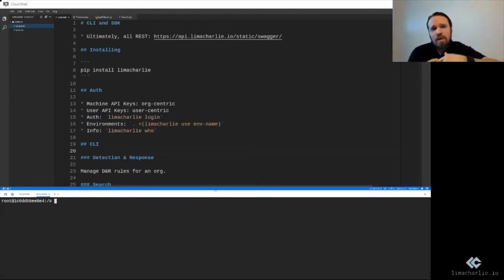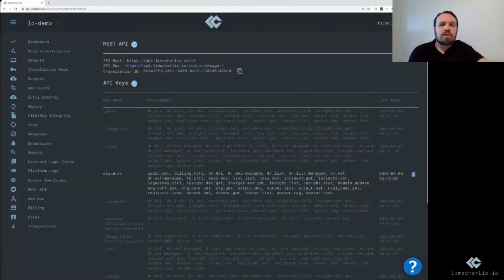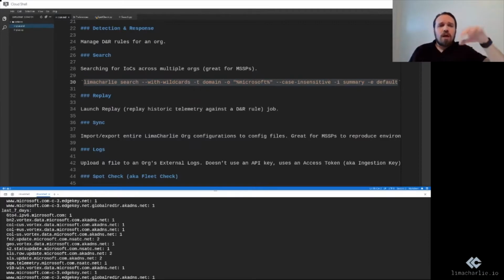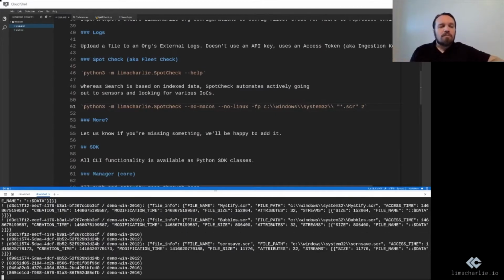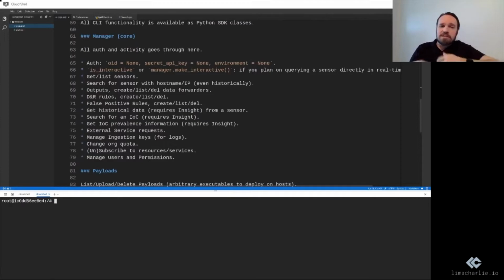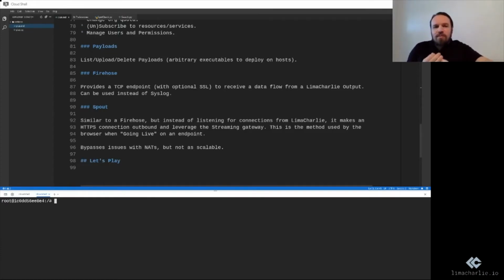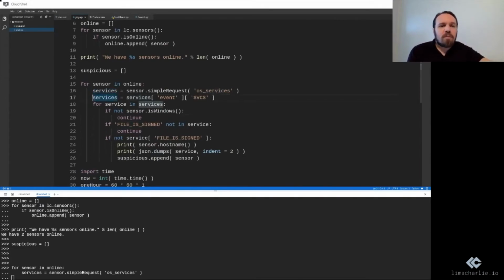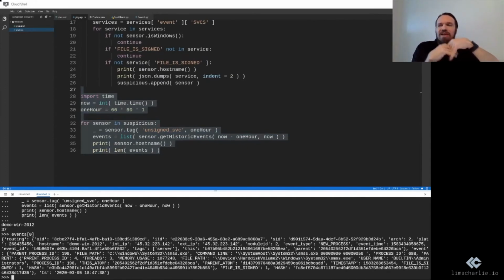PCAP Network Capture & Zeek Processing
In this video LimaCharlie founder, Maxime Lamothe-Brassard walks through how users can leverage the agent to do PCAP capture on the network. Once the PCAPS are captured they can be re-ingested and processed by the Zeek Network Monitoring Tool (formerly Bro).